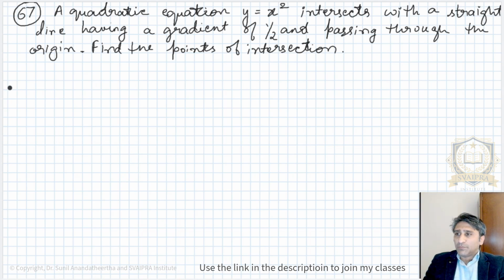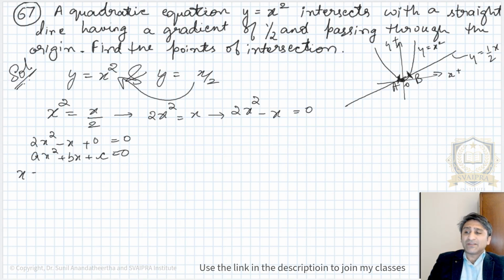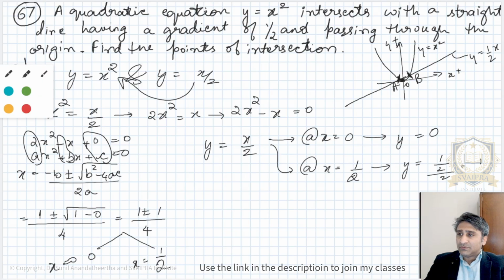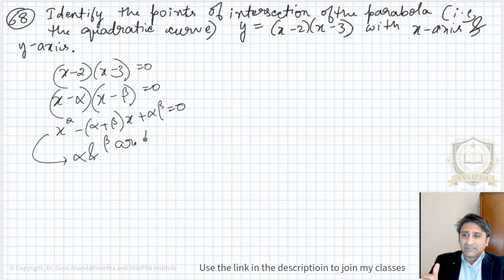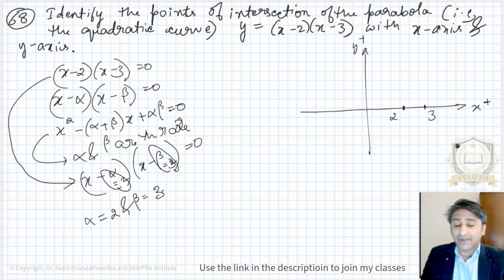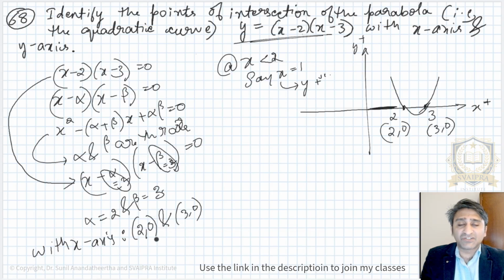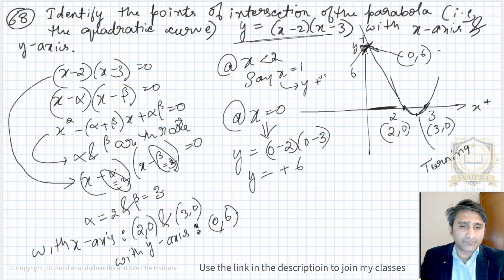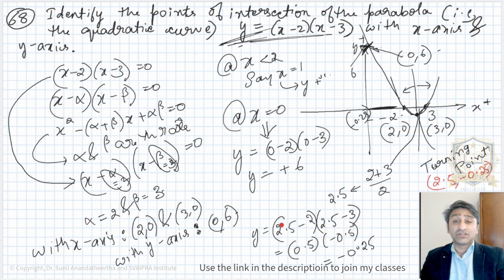Algebra - 40, 41. Point of intersection - quadratic and straight line. Year 10, 11